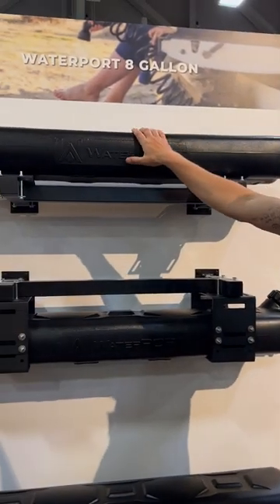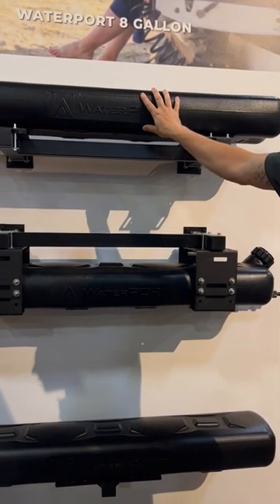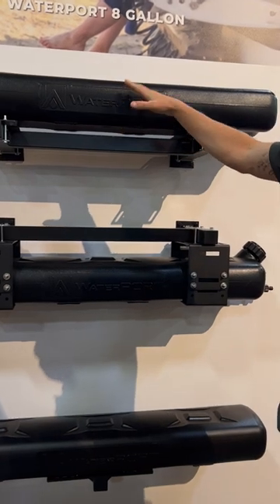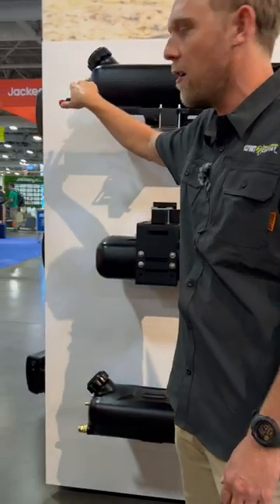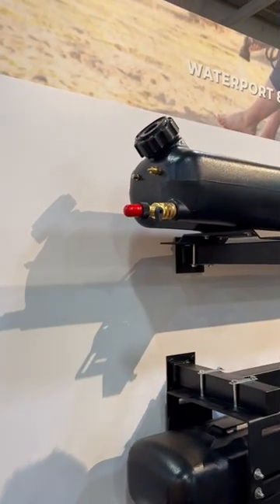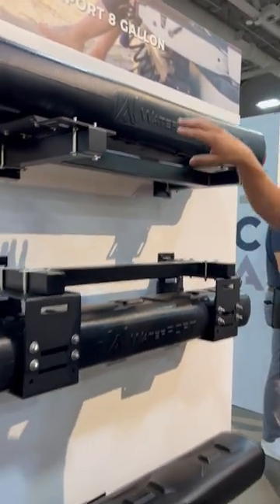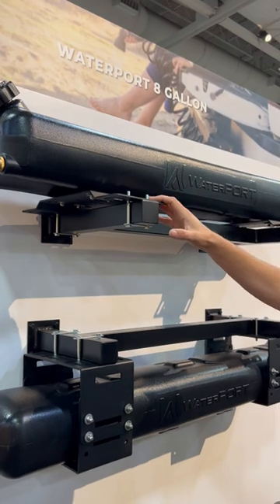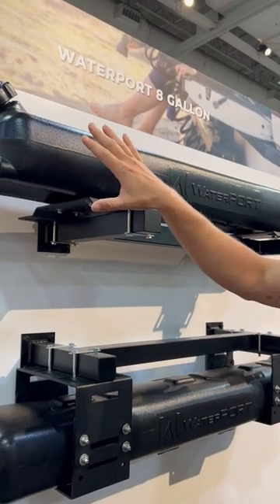Klymit Pressurized Water System